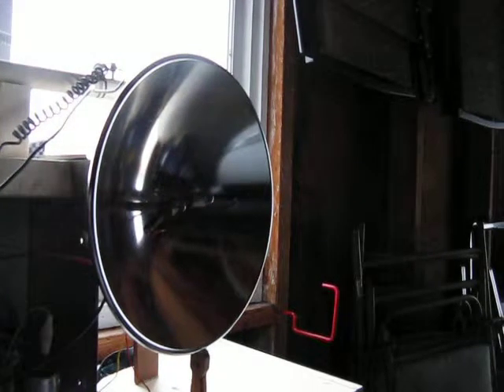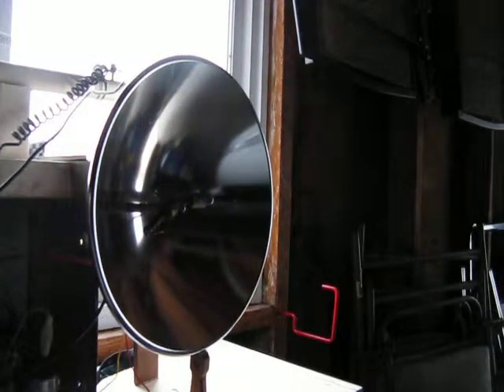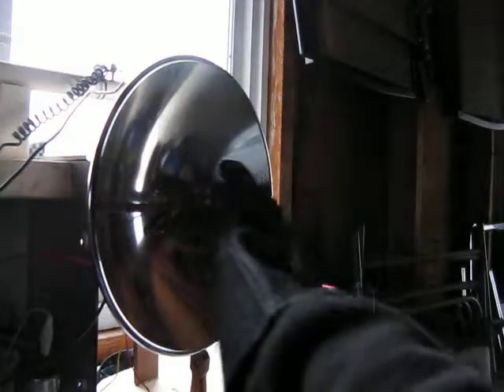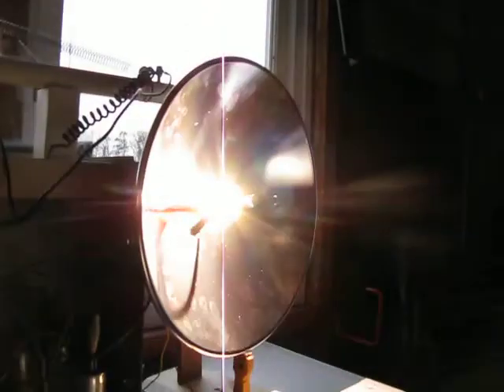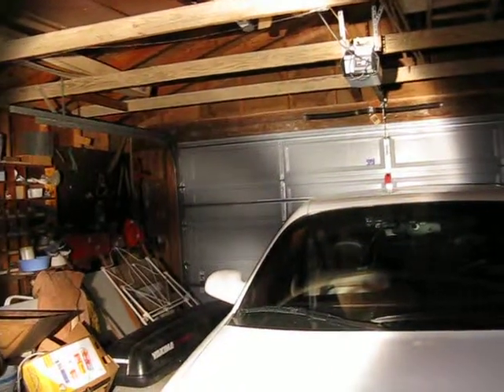Testing My Arc Lamp with Parabolic Mirror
i forgot to make it adjustable but still its really bright